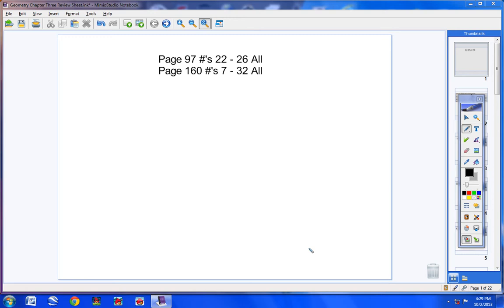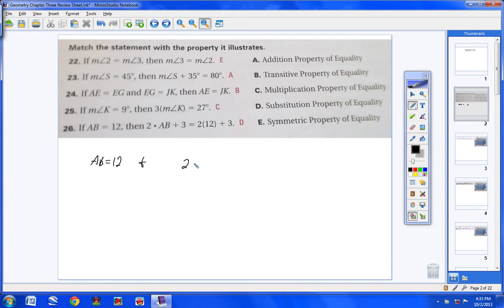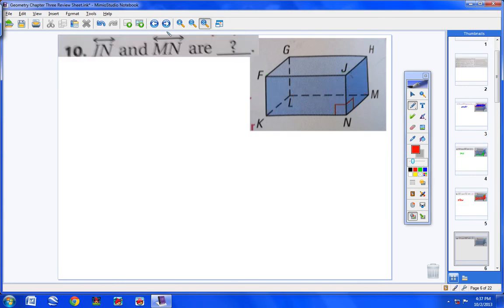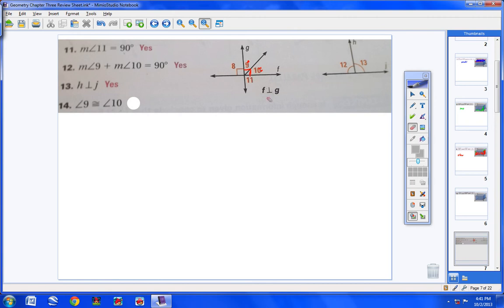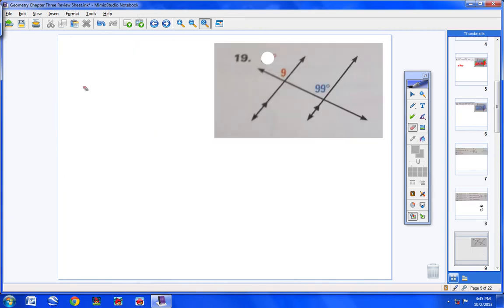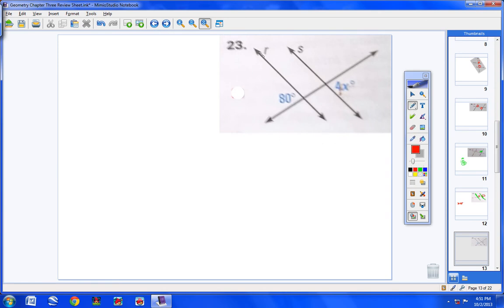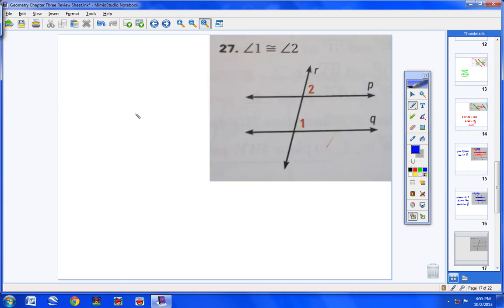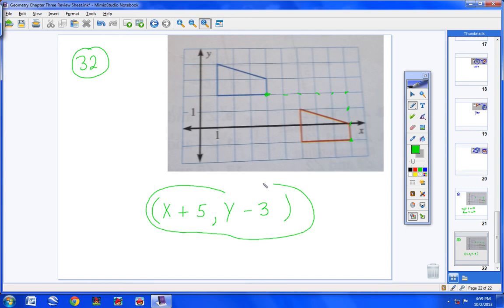Geometry Track 2 Chapter 3 Review Sheet